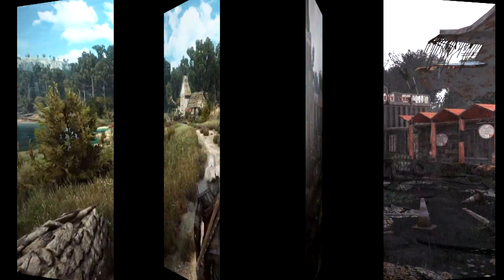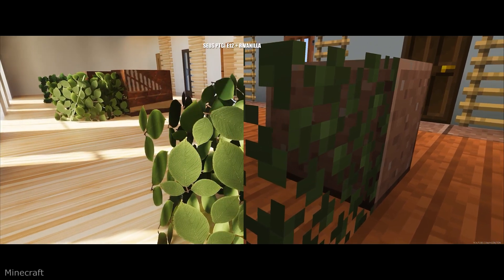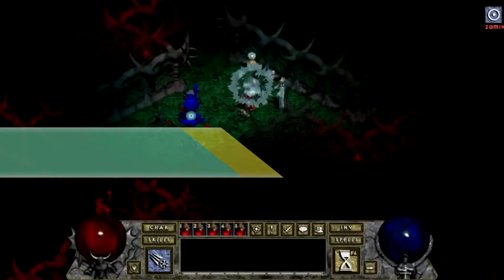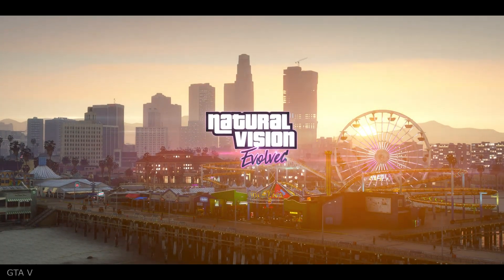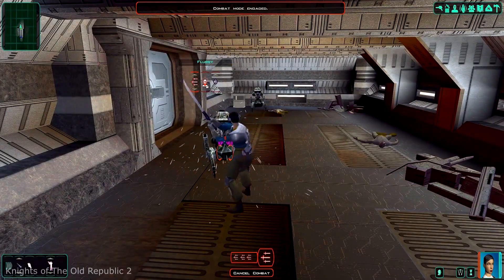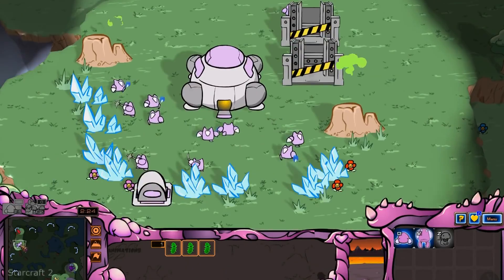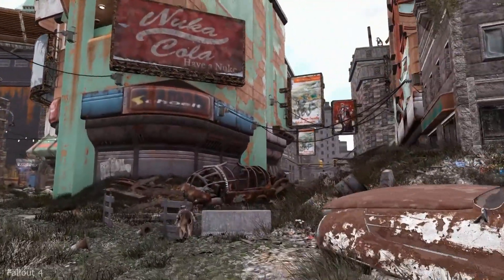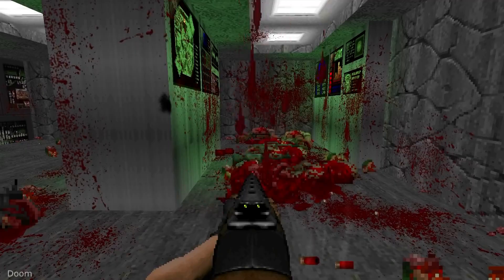10 Best Graphic Mods for Video Games of All Time!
Best Graphic mods for games | Incredible Ray tracing mods | Graphic mods that improve games | Top 10 Best mods improving graphics | Ultra Textures | 4K | 8K | ENB | Ray tracing

Timothy Mungin
Alexander R.
Daan Debie
NN 100
Ota Stránský

LINKS:
WITCHER 3

MINECRAFT

SKYRIM

Skyrim 2017 4K Textures
Skyrim Flora Overhaul
Dolomite Weathers
Unique Flowers and Plants
Enhanced Lights and FX
HDT Physics Extensions
Skyrim 3D Landscapes
Photorealistic Tamriel ENB

ASSASSIN’S CREED

[early access of mods, not free]

FALLOUT 4

BRUTAL DOOM

DIABLO 1